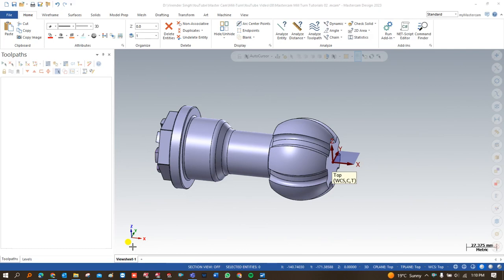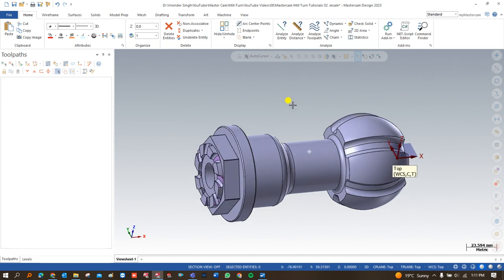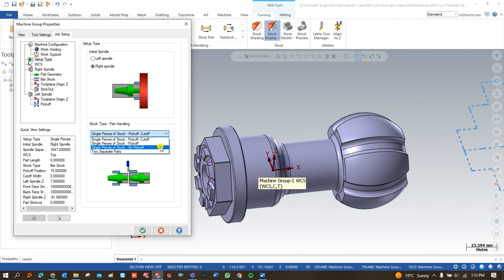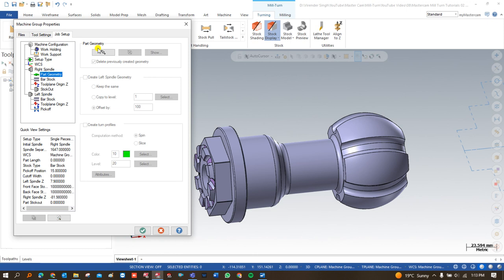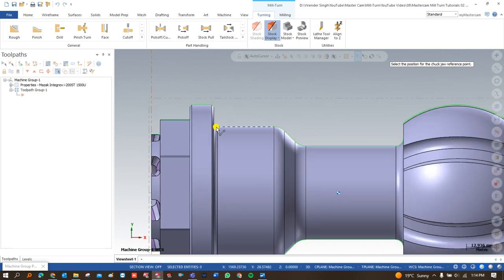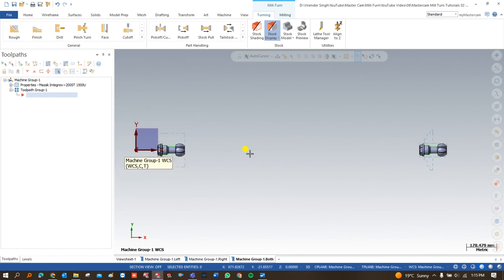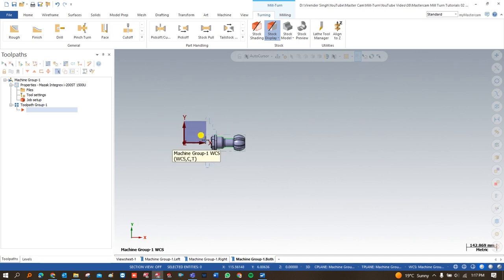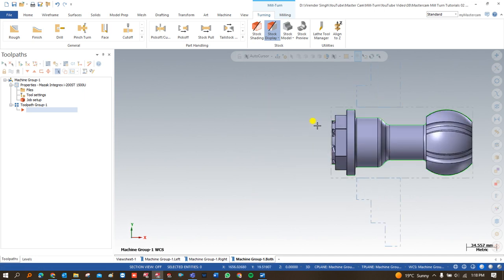Mastercam Mill Turn Programming || MAZAK INTEGRIX – i 200 ST 1500U || How to Job setup in Mill Turn